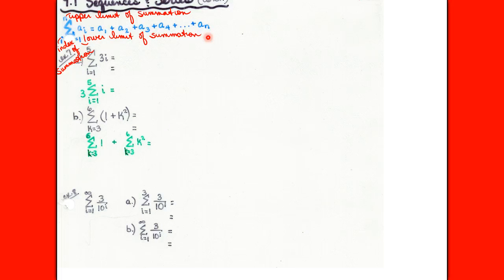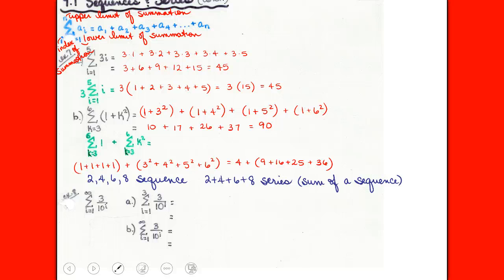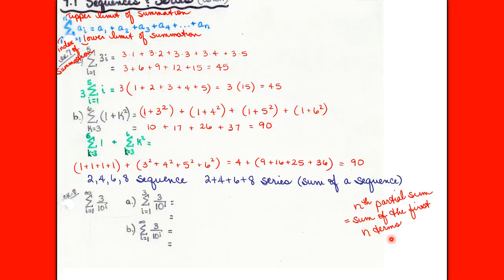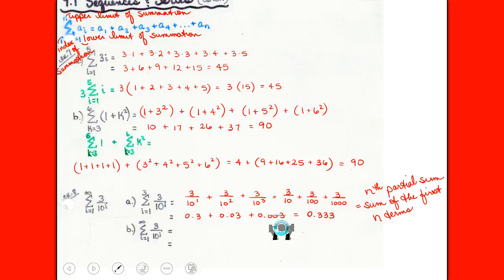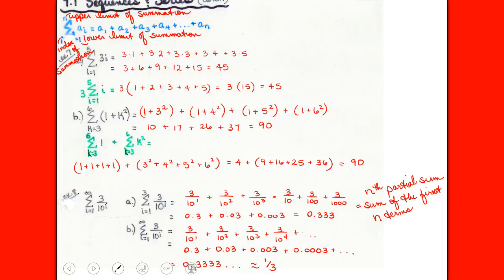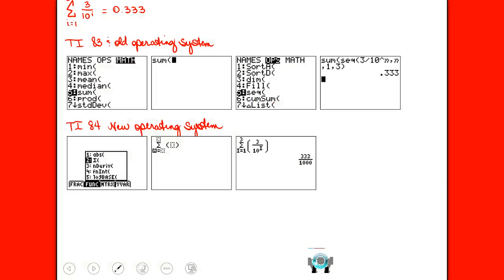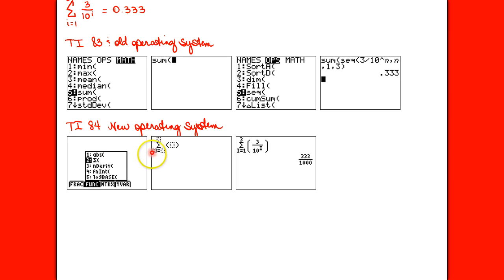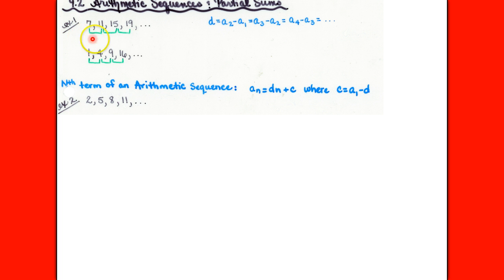Sigma notation, Summations, and Arithmetic Sequences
Precal 9.1b-9.2a Summations and Arithmentic Sequences